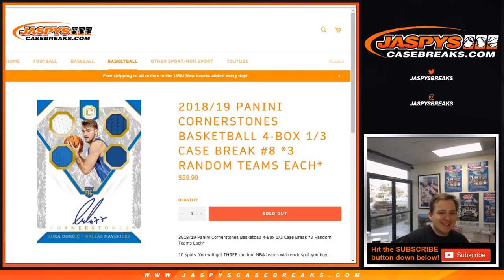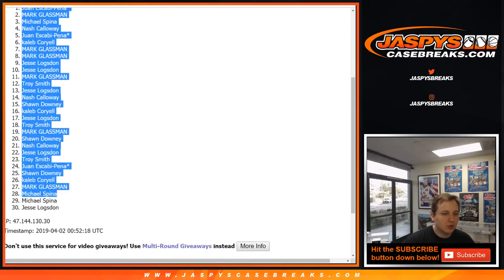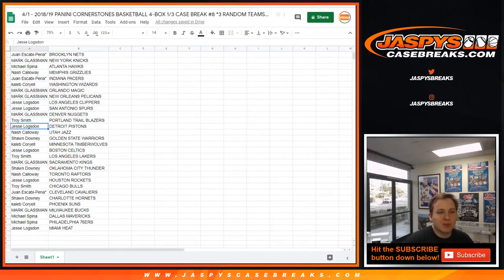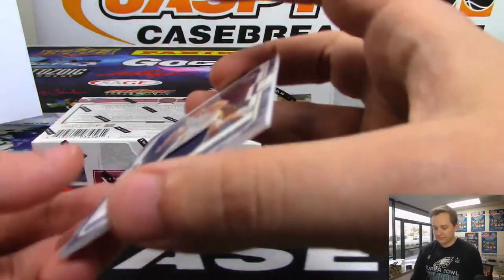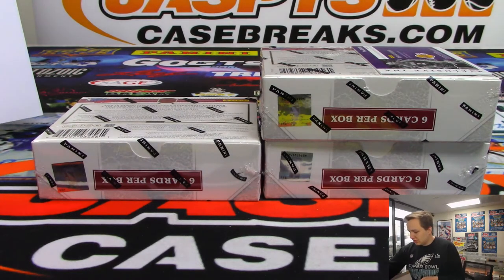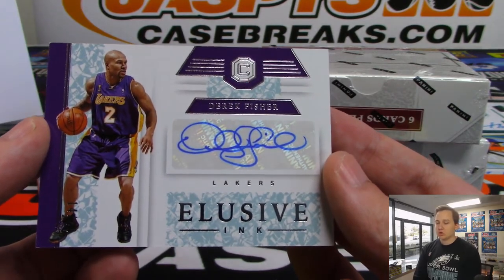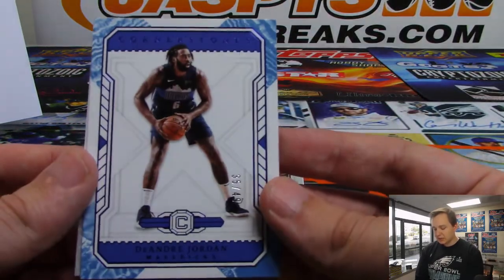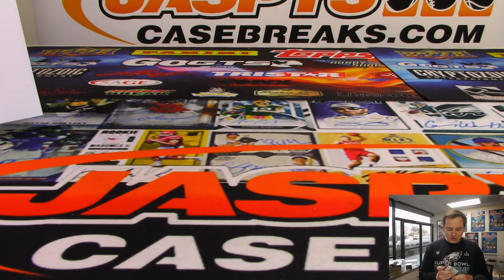4/1 - 2018/19 Panini Cornerstones Basketball 4-Box Break #8